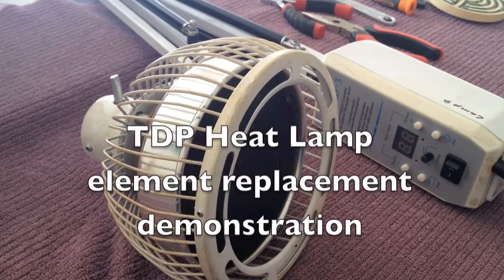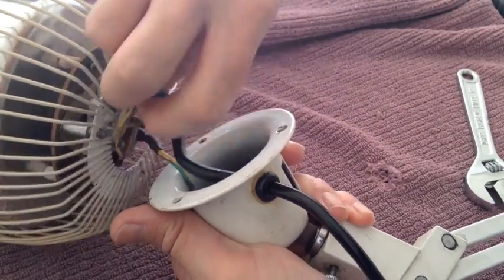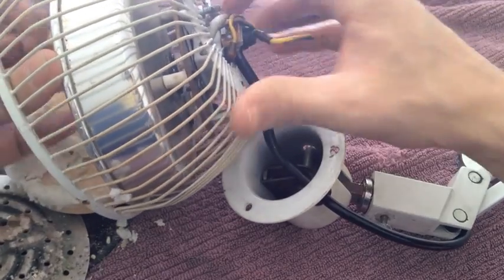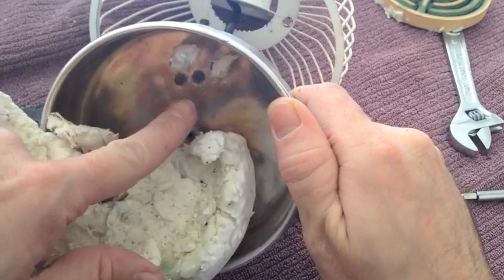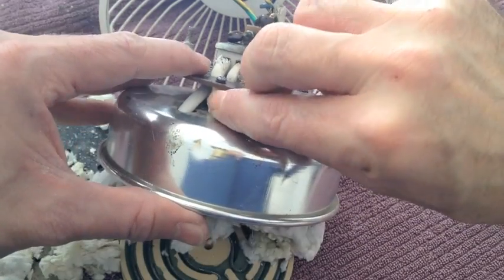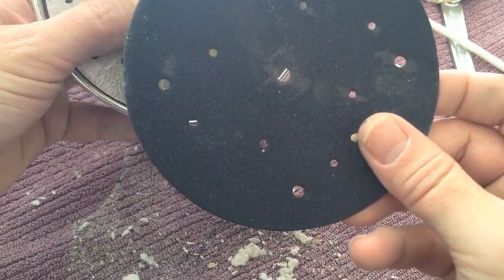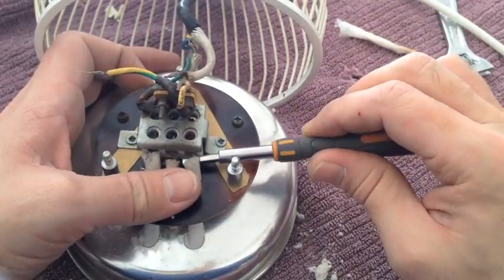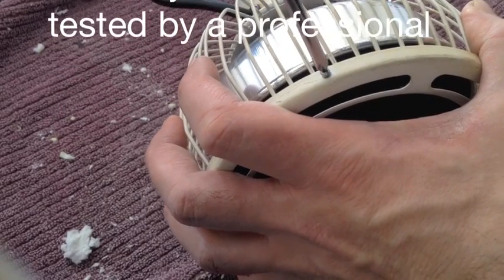TDP Heat Lamp Repair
This video demonstrates how a TDP infrared heat lamp is repaired when the heating element needs replacing.